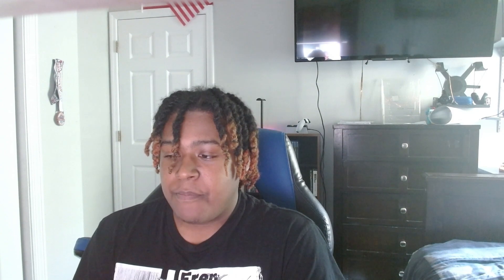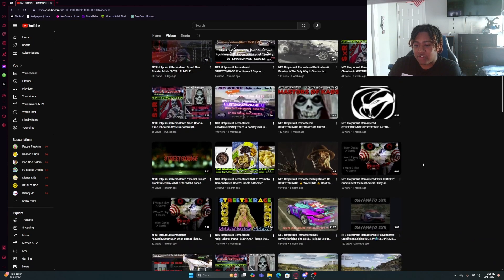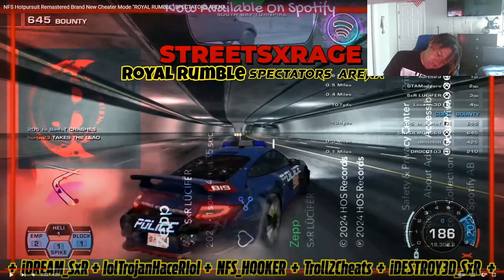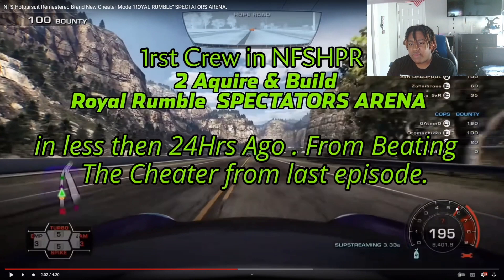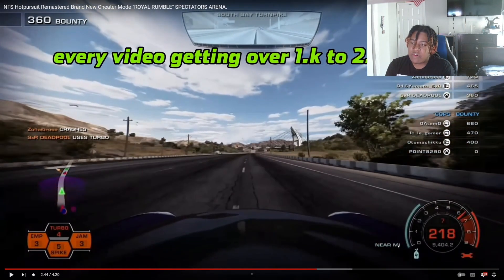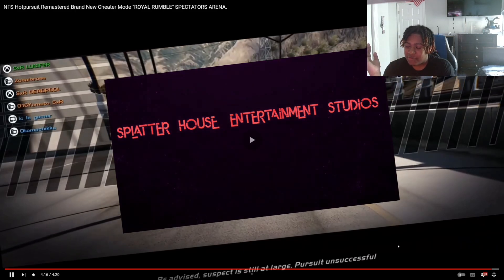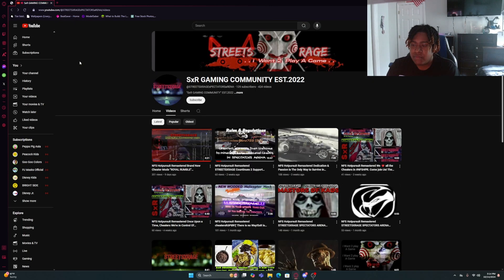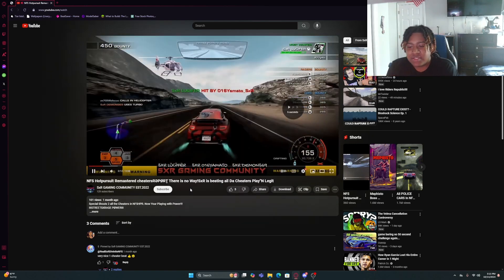The Curious Case Of SXR Gaming Community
weird guys but hawk tuah